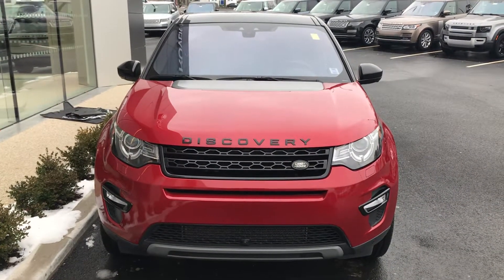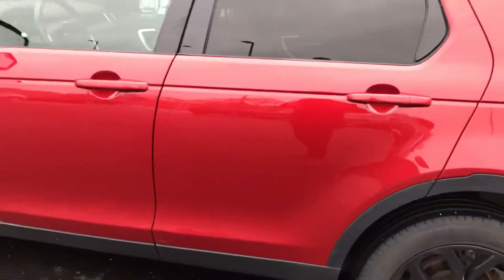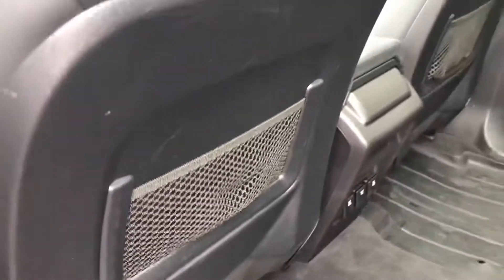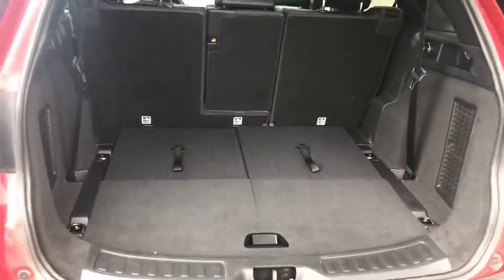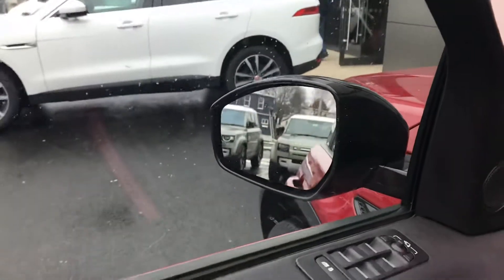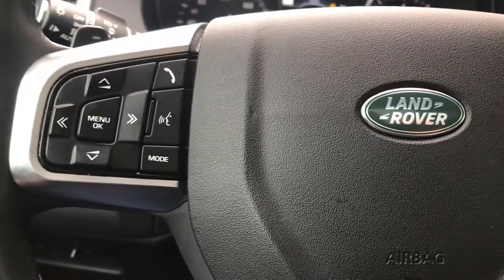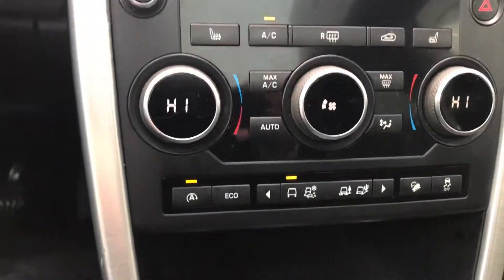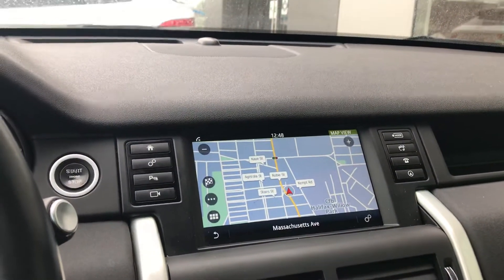2017 Discovery sport HSE 7 passenger!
2017 Discovery sport HSE 7 passenger!